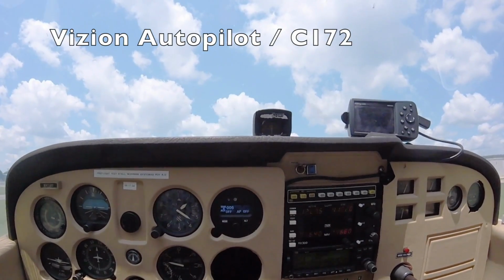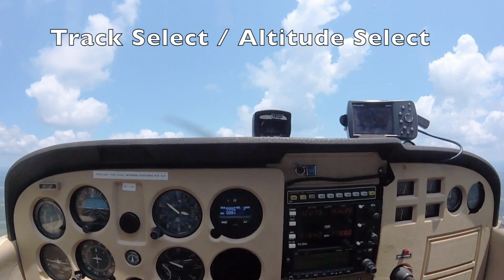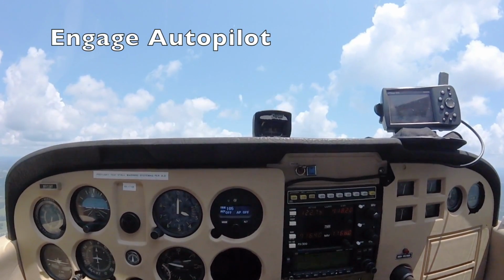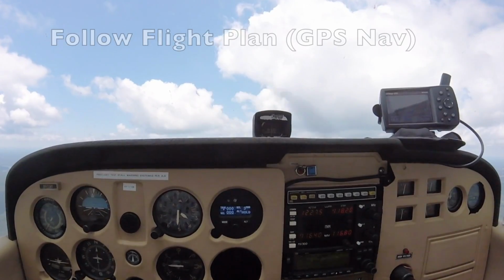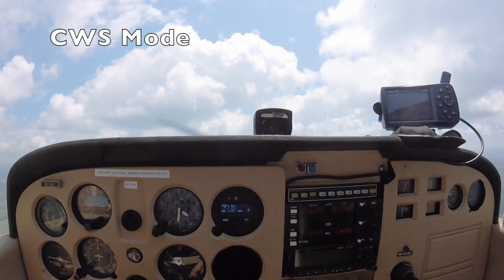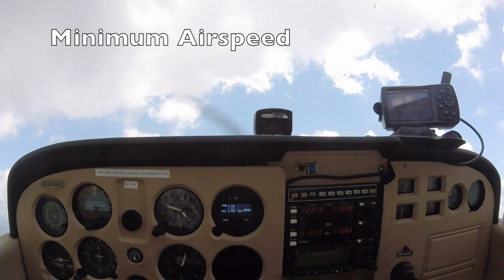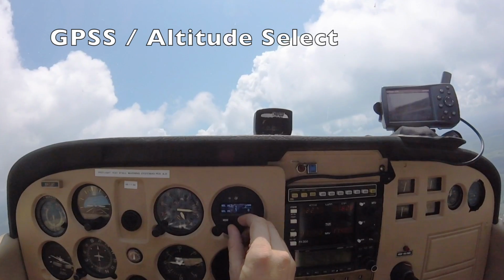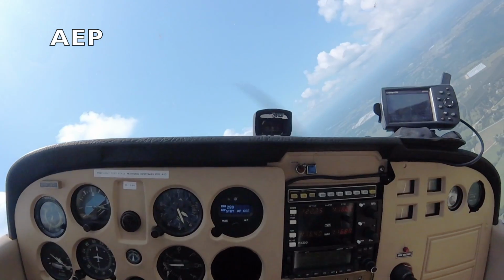Vizion 172 Demo Full